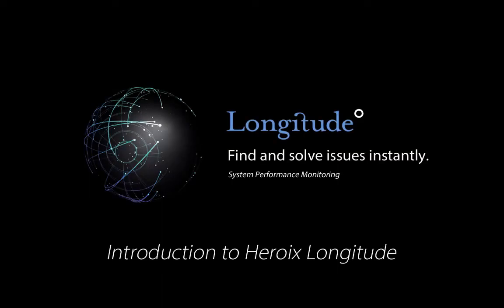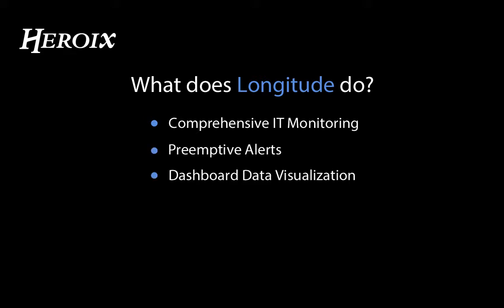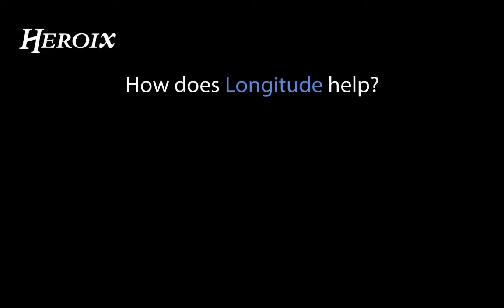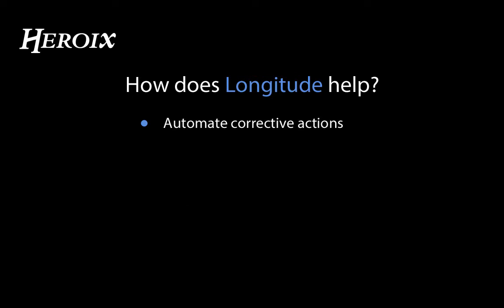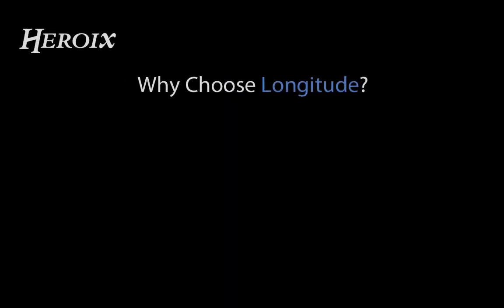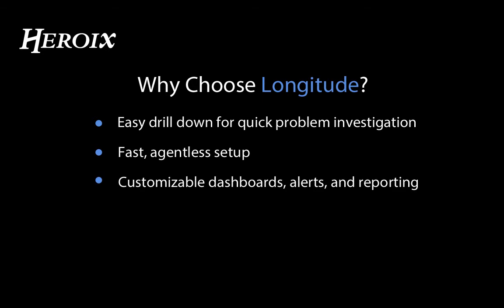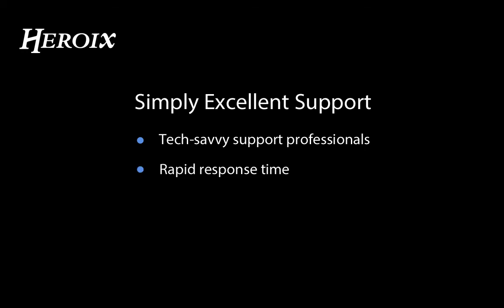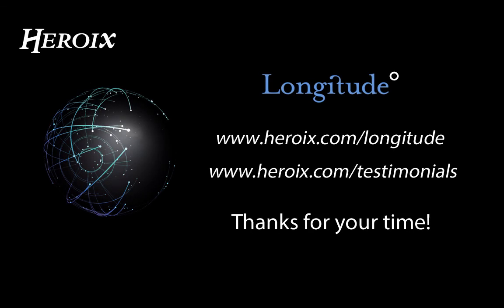Heroix Longitude Introduction Video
Find and solve issues instantly with Heroix Longitude. The best return on your effort in system performance monitoring. Find out what Longitude can do for your business.